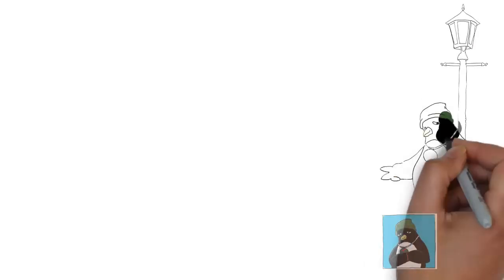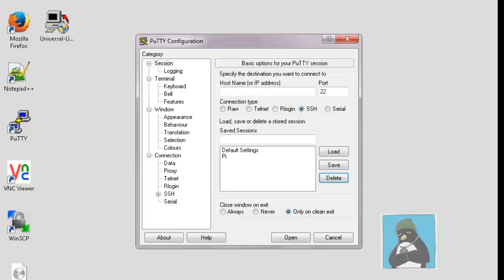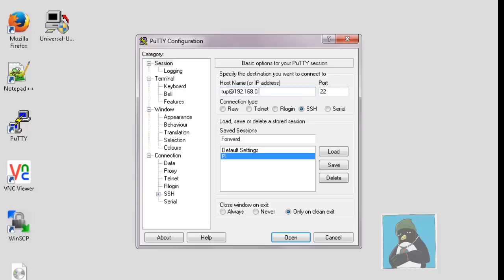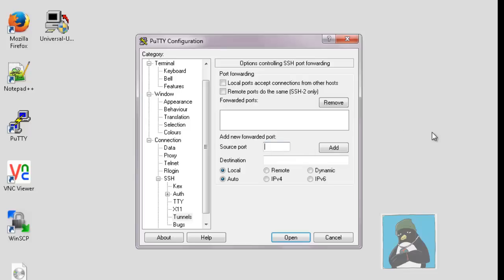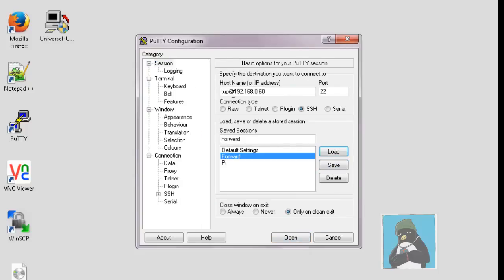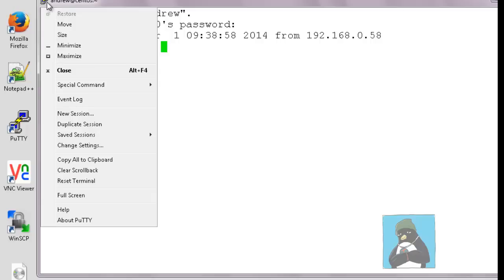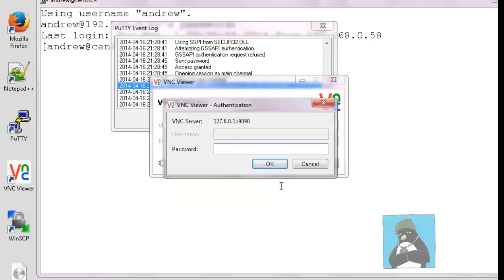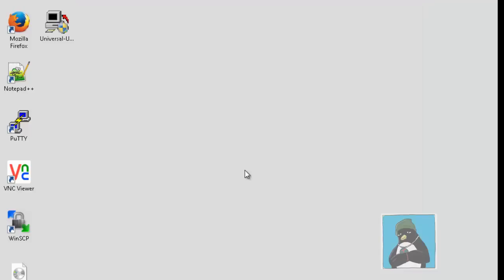SSH Tunnel with PuTTY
Learn to create a secure tunnel using the SSH PuTTY client on windows. You can listen on a local port and redirect vulnerable traffic to the server via an SSH Tunnel. In this video we use PuTTY from a Windows 7 device to create an SSH tunnel to the CentOS 6.5 server to ensure we have a secure connection to the tigervnc service running on the CentOS Server. The VNC traffic would normally be unencrypted but the SSH Tunnel fixes this security hole.